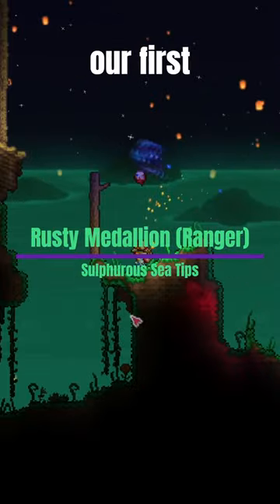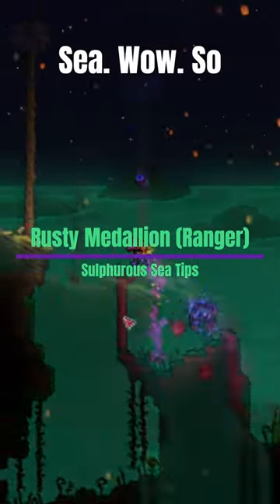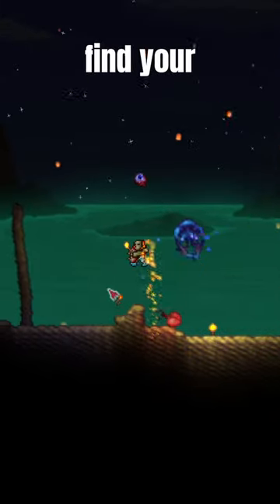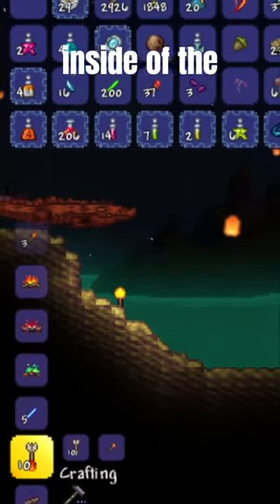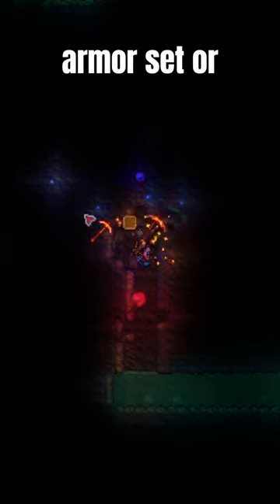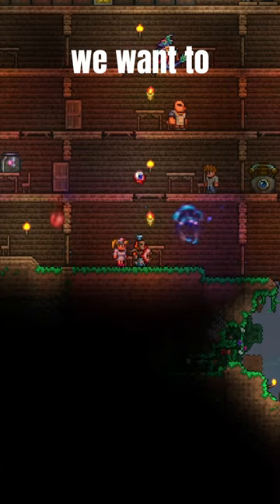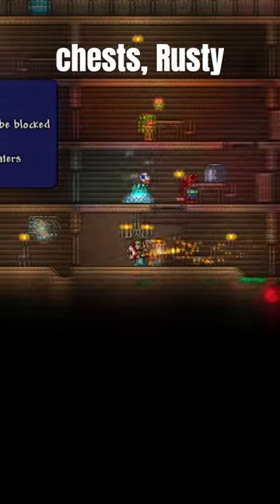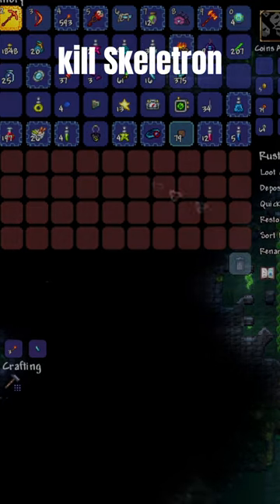How to Get the Angler NPC in CALAMITY and Exploring the Sulphurous Sea for the Rusty Medallion Acc!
This will show you how to unlock the Angler NPC in Terraria's Calamity mod, and while we were exploring the Sulphurous Sea for the Rusty Medallion accessory for the ranger class, we developed a few tips that we thought we'd share.. just incase they'll help you, too!

SUB to follow FFG's progress through this fresh gaming experience, and get notified when we're streaming our playthrough's LIVE on YouTube!